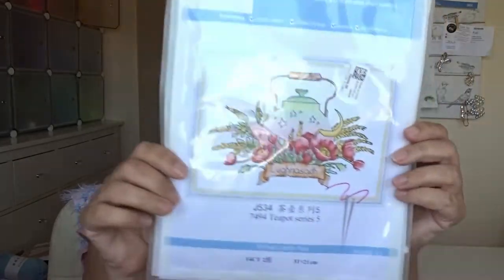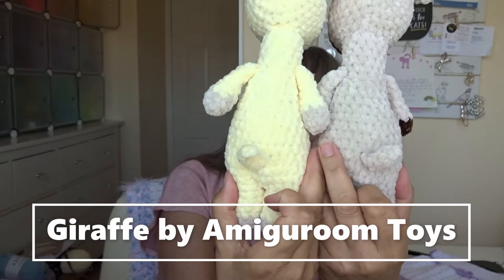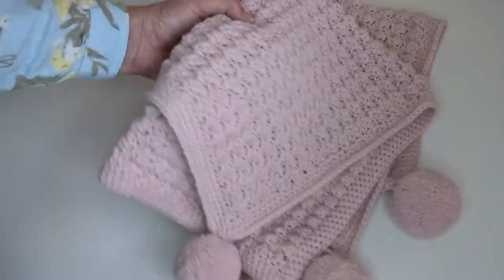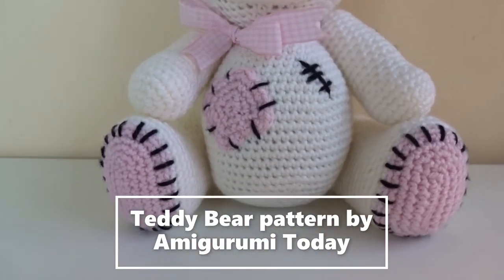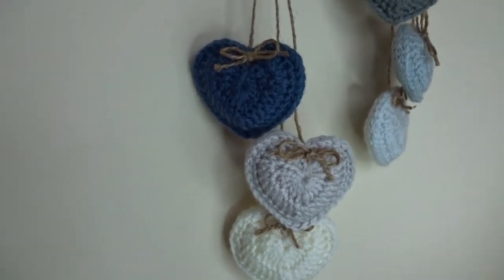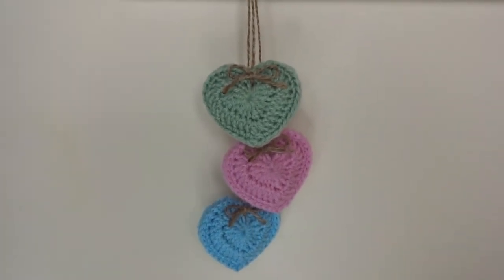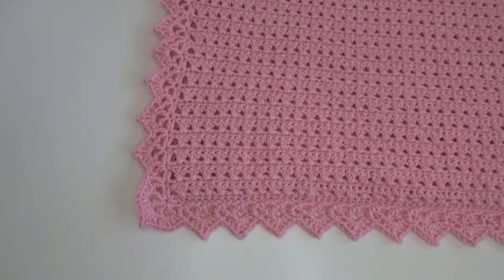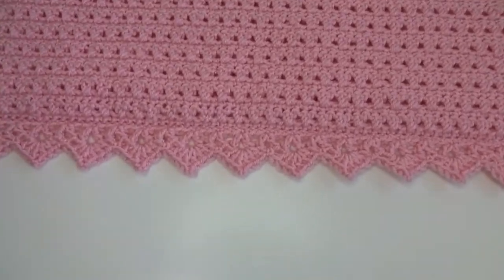Crochet Finished Projects April / May 2022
A little round up of what I've been up to with my hooks!

Car blanket - pattern for blanket only not the car applique